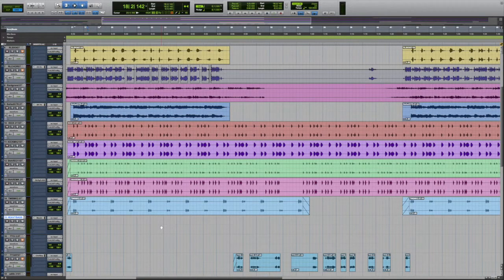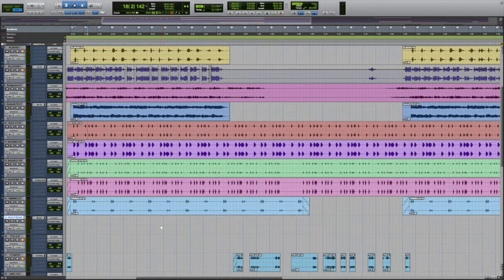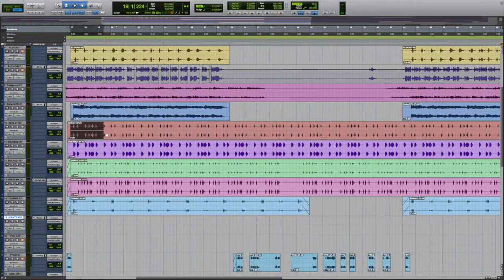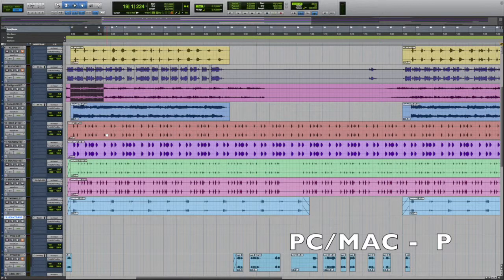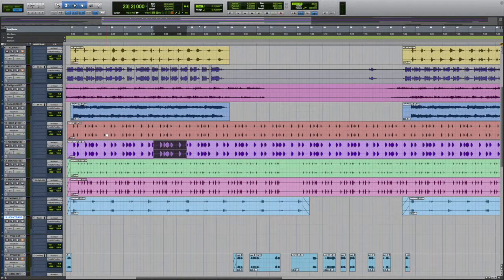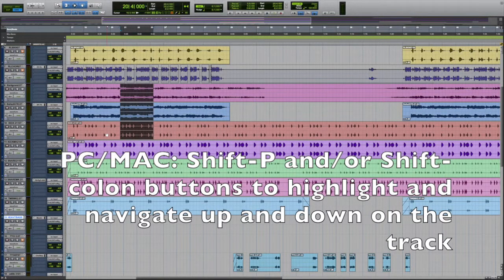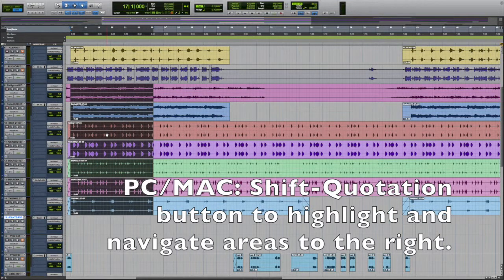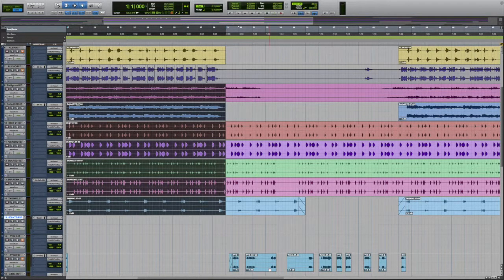Protools Highlighting Audio Selection | Shortcuts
Pro Tools Version 2018 Quick Tip Tutorial

Pro Tools Shortcut Commands to Highlighting Audio Selections in the mix window